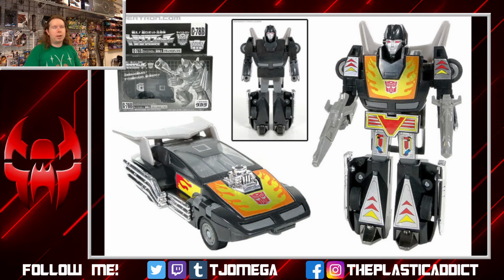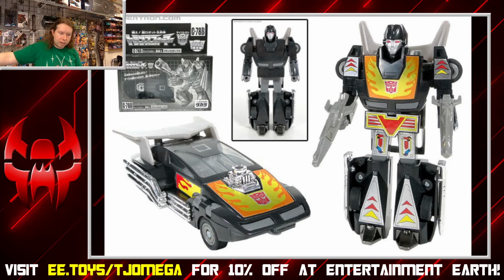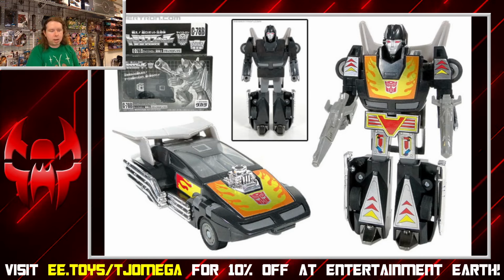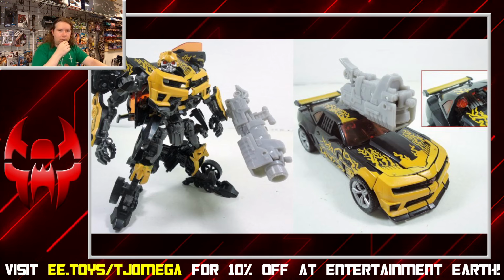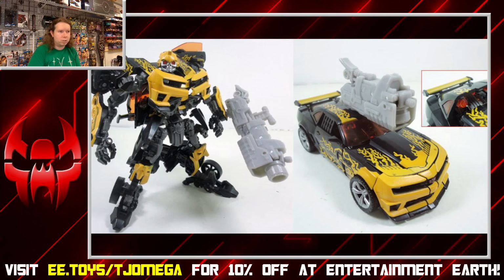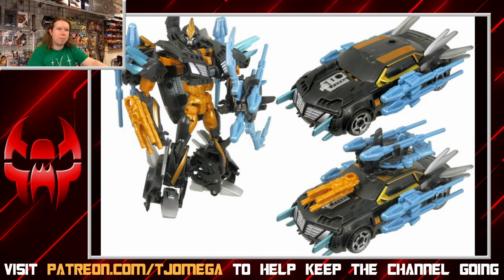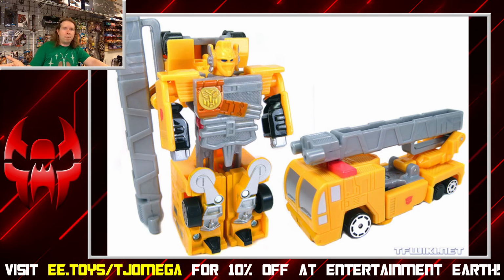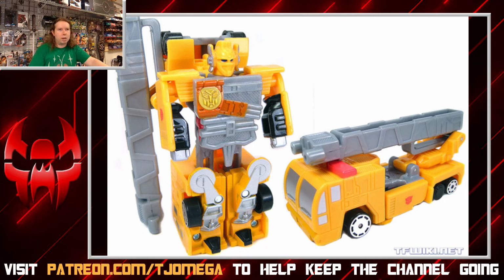Transformers Repaints That Should Return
✅I have a wishlist on Throne!

Just make the plastic prettier please.